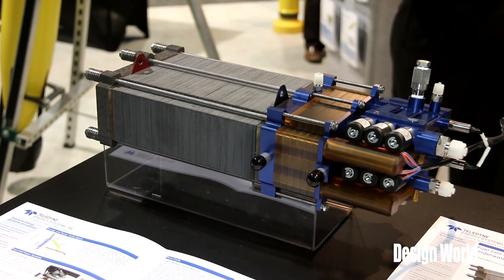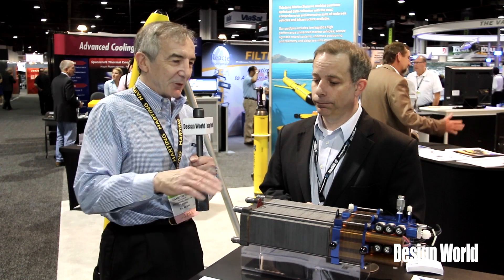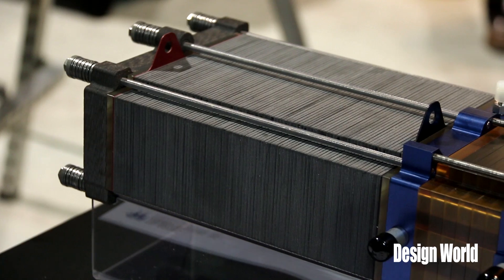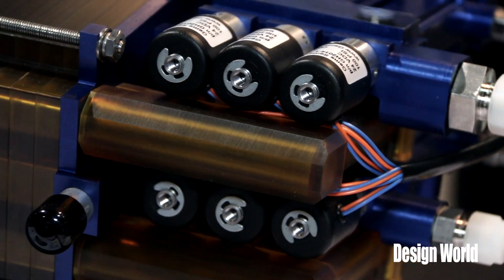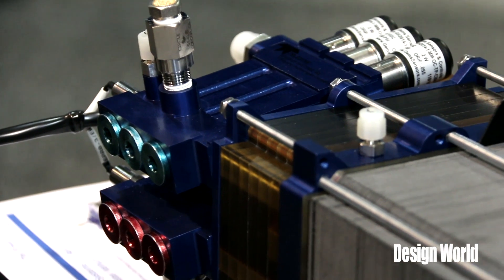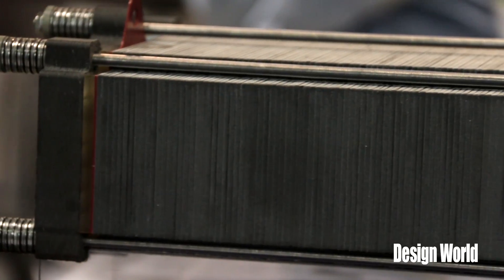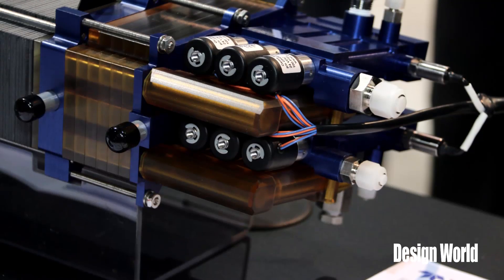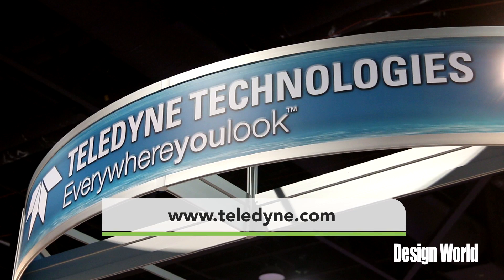Who needs batteries when you've got a hydrogen fuel cell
Fuel cells are quickly becoming the means of powering  larger unmanned autonomous vehicles that must operate for days or weeks.